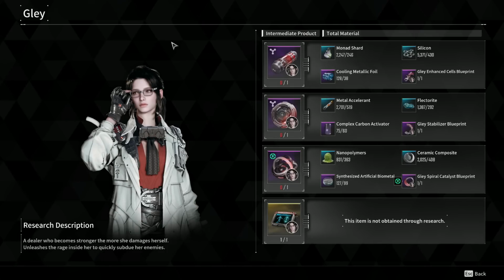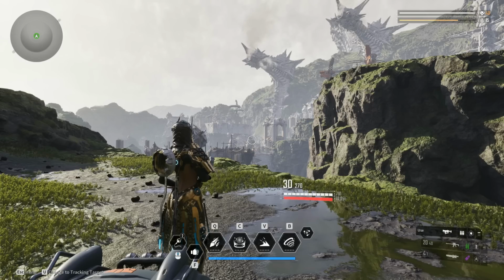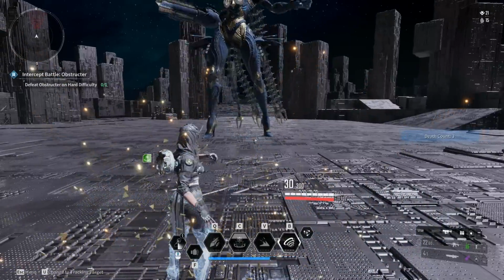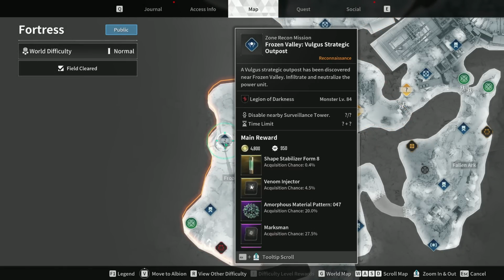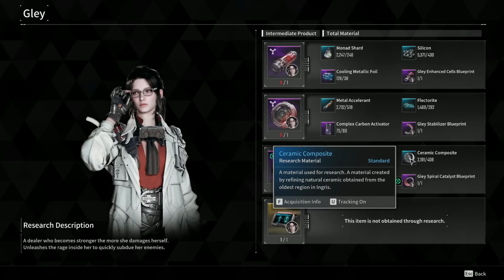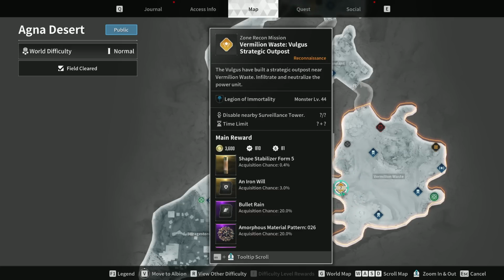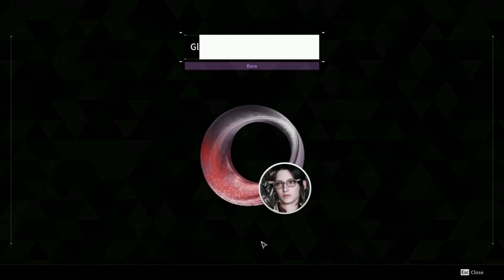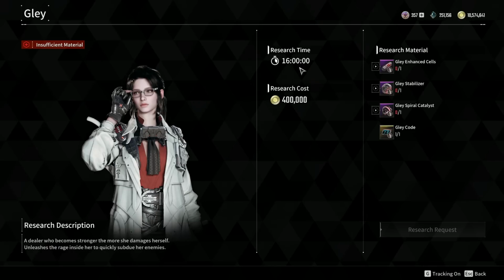How to UNLOCK Gley in the First Descendant! (Complete Full Guide) Tips & Tricks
The First Descendant is a next-generation third-person co-op action RPG looter shooter featuring high-quality graphics developed using Unreal Engine 5. In the game, players become a Descendant whose mission is to combat against alien invaders. The First Descendant is available July 2nd and free to play on PC via Steam, PlayStation 4 & 5 and Xbox One and Series X | S

00:00 Intro
00:32 Gley Enhanced Cells
05:36 Gley Stabilizer
09:32 Gley Spiral Catalyst
15:17 Gley Code